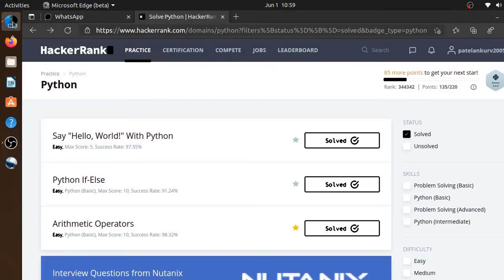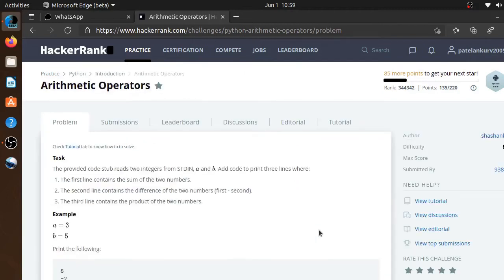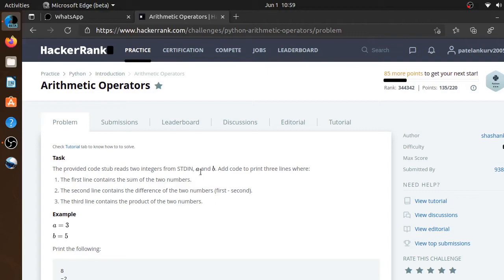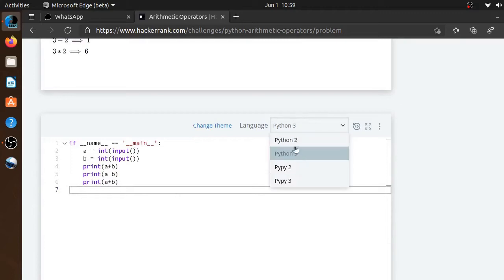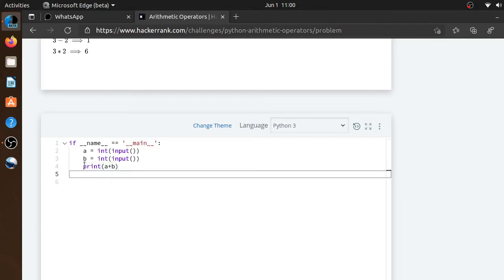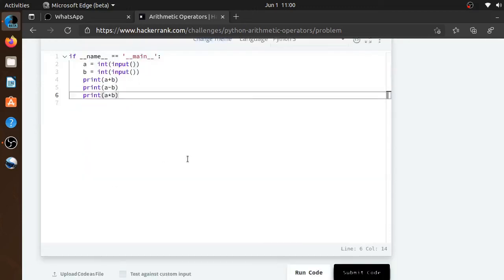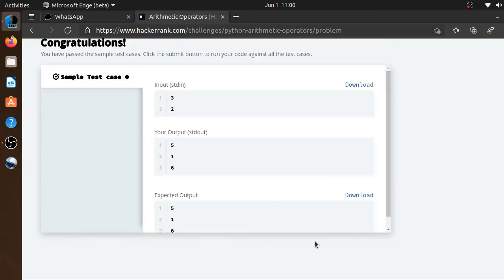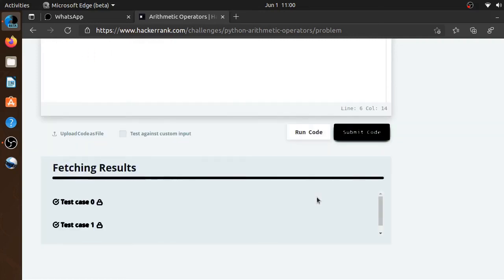3 : Python Arithmetic Operators in Python3 | Hackerrank Python Solutions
We solved the hackerrank problem in python3 and understand the question.